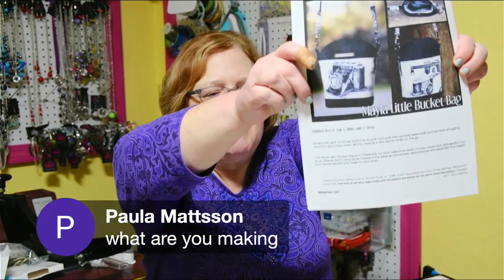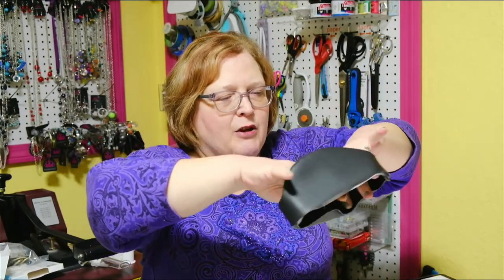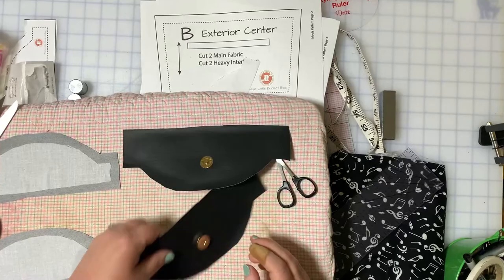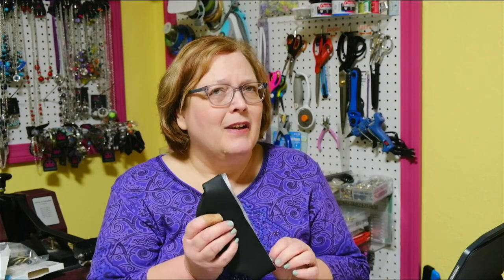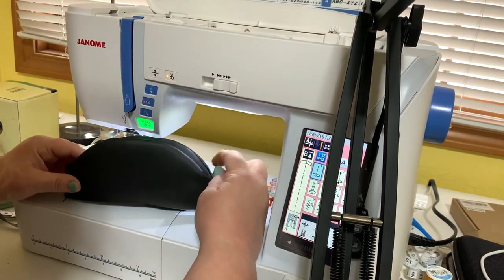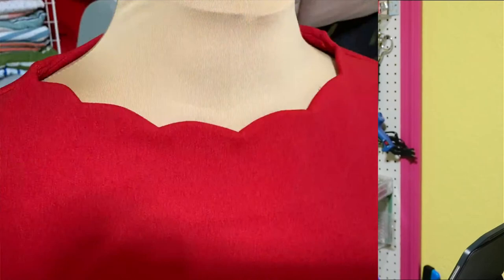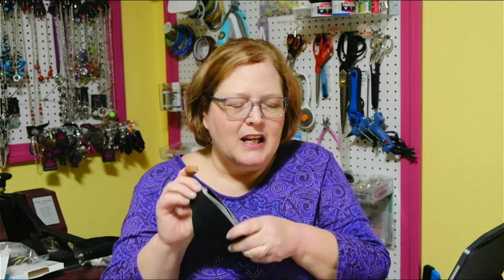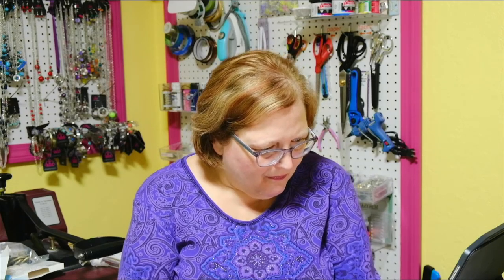Crossbody Bag Sew-Along - Part 1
By request, a sew along for the Mayla Bucket Bag by RLR Creations.

Happy Sewing!